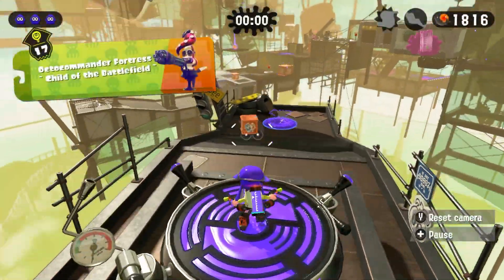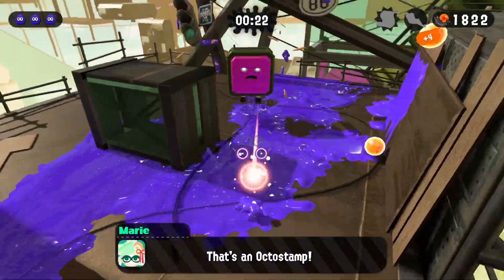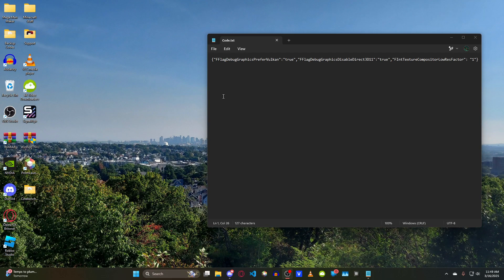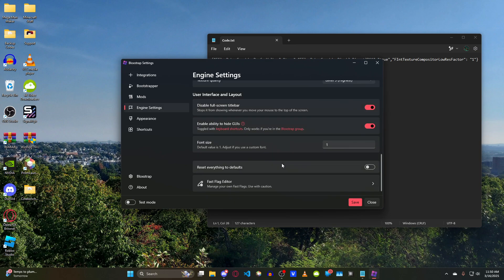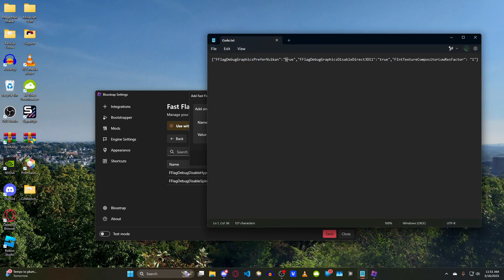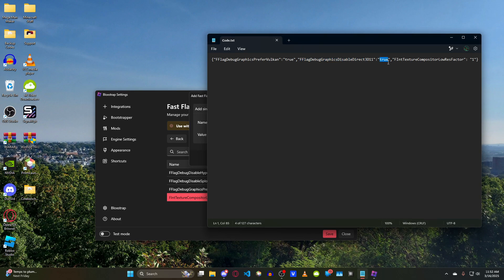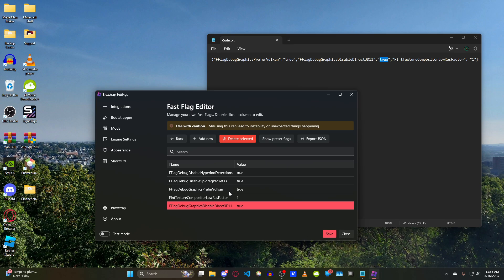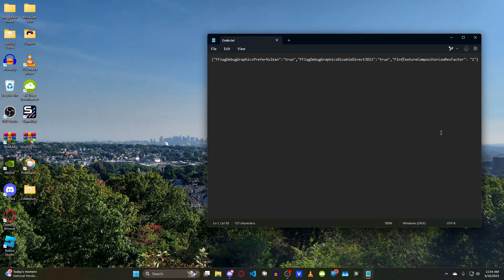How to Enable OBS Game Capture with Bloxstrap! (Vulkan Renderer) | Roblox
Roblox's anticheat unfortunately disable's OBS game capture... ...unless you enable the Vulkan renderer! This video goes over how to enable it using fastflags in Bloxstrap!

Chapters:

0:00 - Intro
1:36 - Adding Fastflags
4:25 - Capture Card Method
5:11 - Roblox, Why?
6:33 - Outro

Anvil - Path to Nowhere